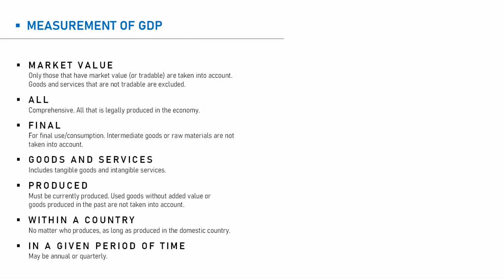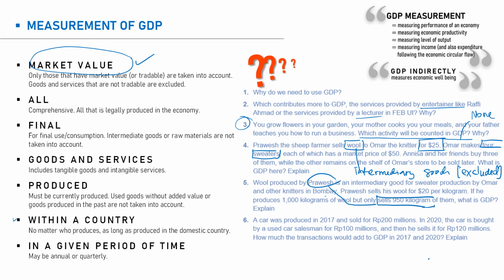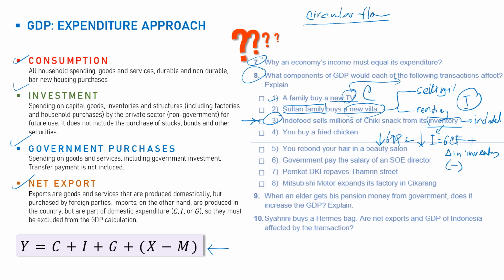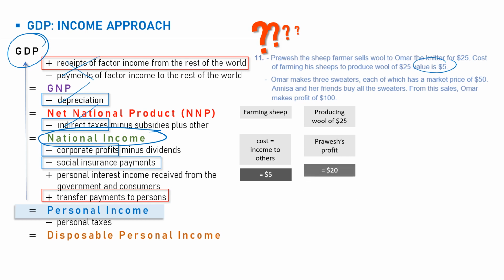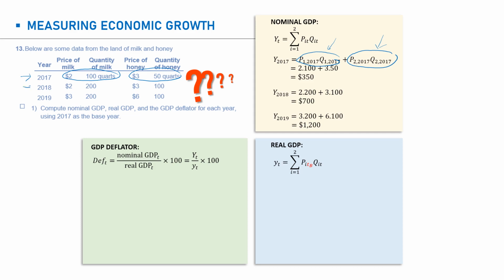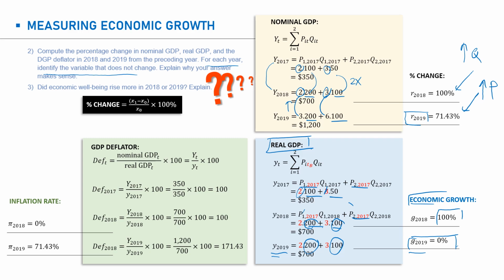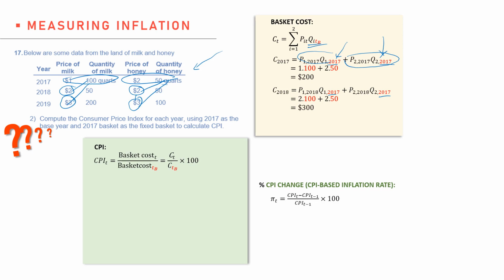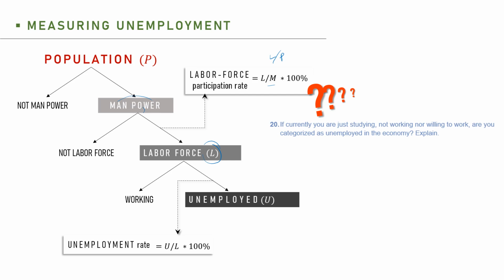Macroeconomics: Exercise, Macroeconomic Indicators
It's the explanation of some exercise questions about measurement of GDP and economic growth, inflation, and unemployment rates.

To get the overview of the concepts, you may check the first video:

00:00 Intro-GDP concept
09:05 GDP expenditure identification
16:02 Finding GDP using three different approaches
23:31 Measuring nominal GDP, real GDP, GDP deflator, economic growth
33:20 Measuring inflation rate and unempoloyment